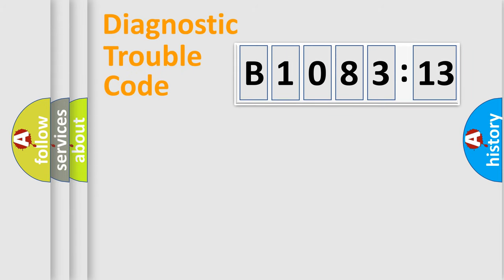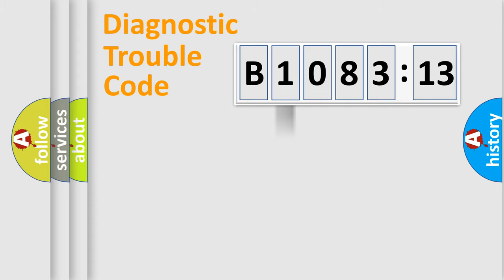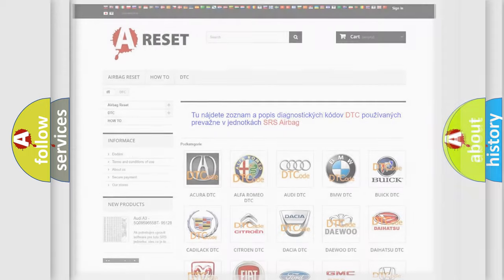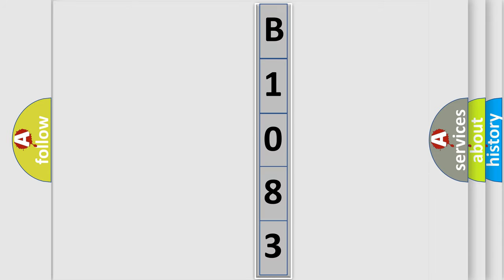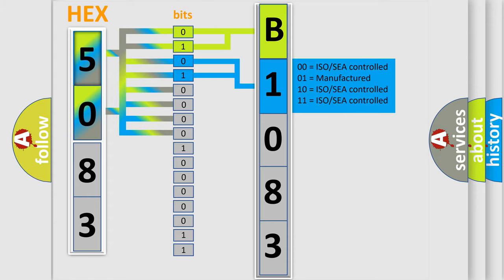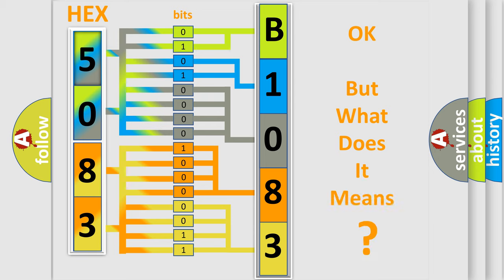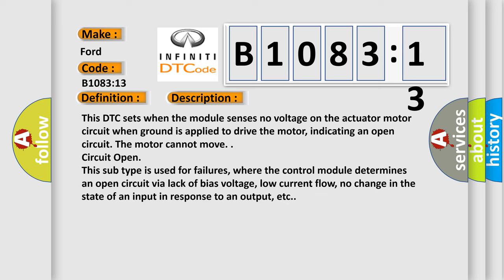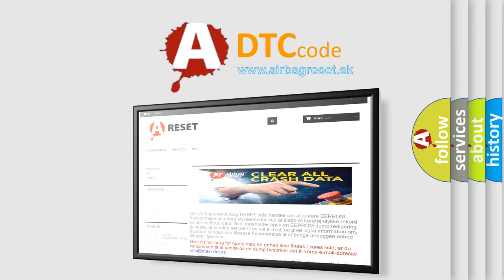DTC Ford B1083-13 Short Explanation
Contents:
0:21 Basic DTC analysis according to OBD2 protocol standard.
1:48 Insight into programming
2:58 A diagnostically understandable description of the Diagnostic Trouble Code
3:05 Basic error definition

Make
Ford
Code
B108313
Definition
Recirculation Damper Motor Circuit Open
Cause
This DTC sets when the module senses no voltage on the actuator motor circuit when ground is applied to drive the motor, indicating an open circuit The motor cannot move
Failure Type
Circuit Open